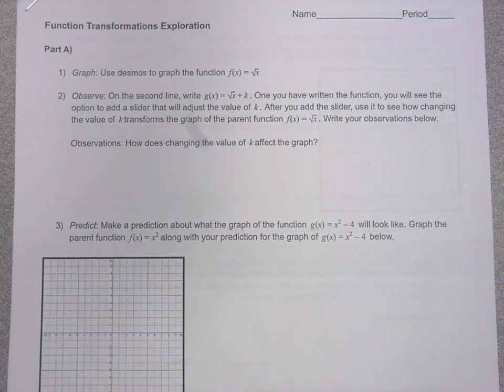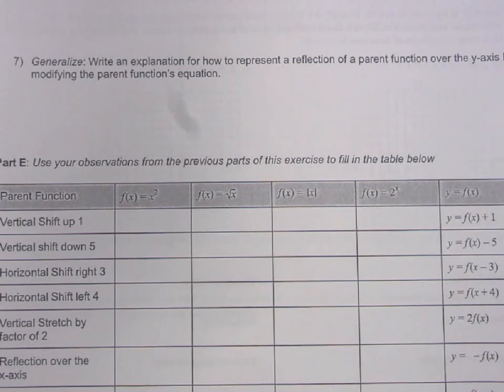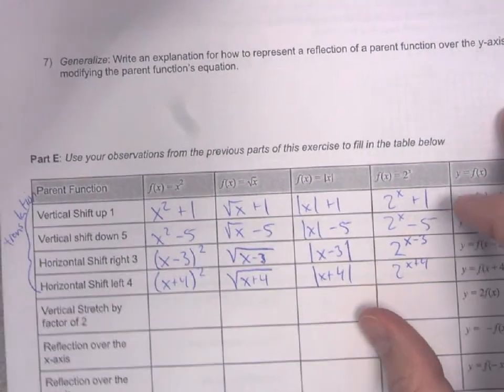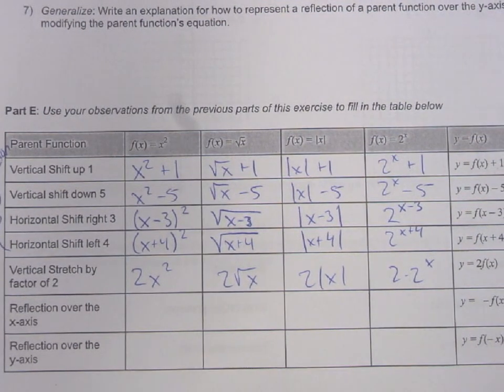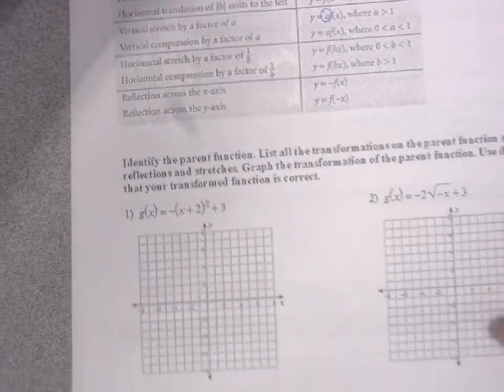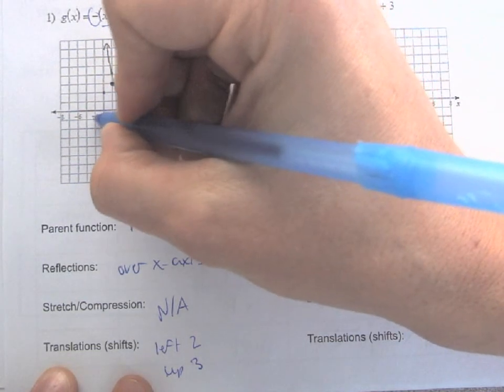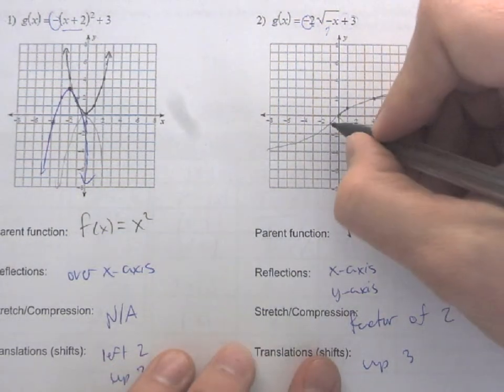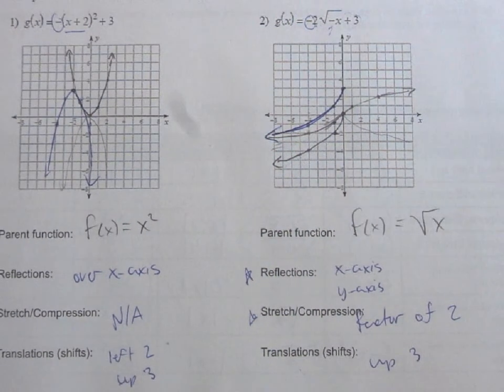Function Transformation Exploration parts E and F